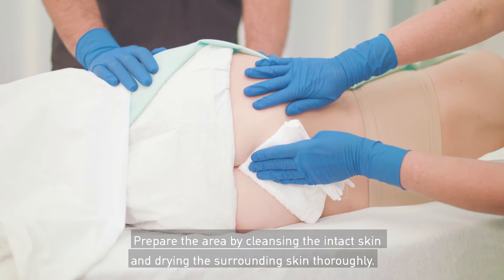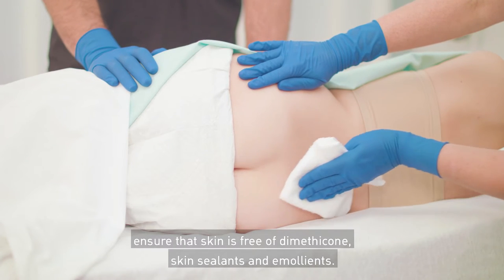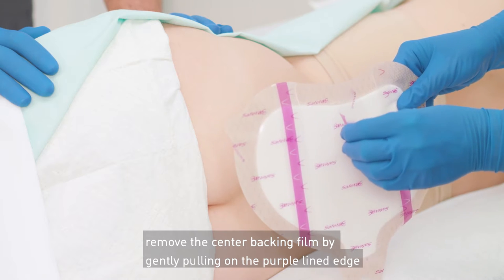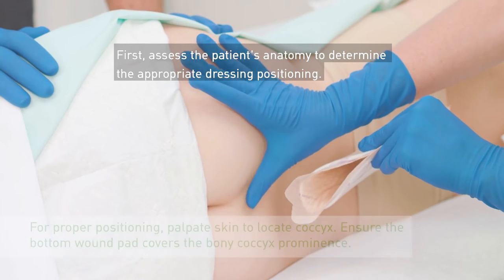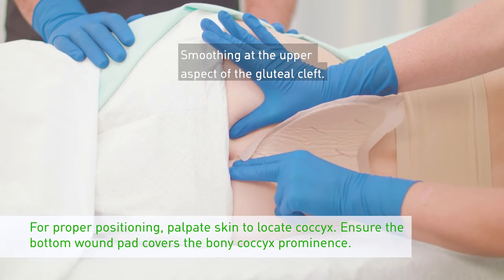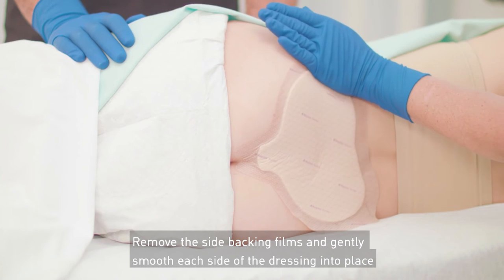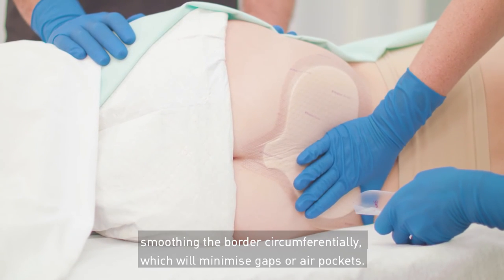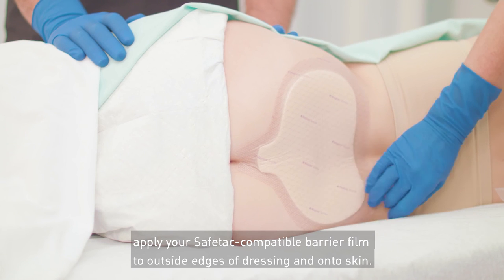Mepilex Border Sacrum application video (short)